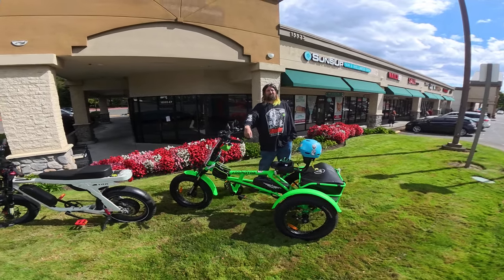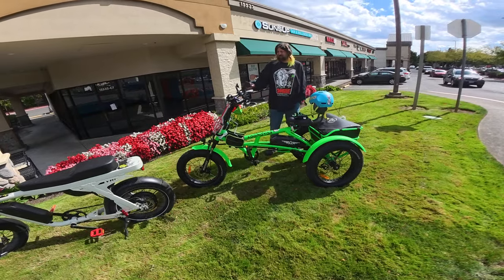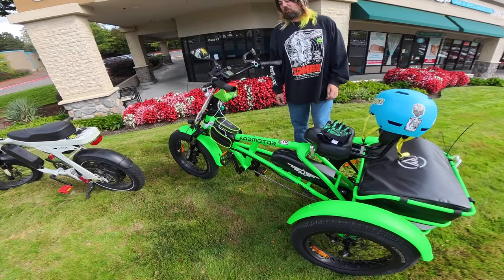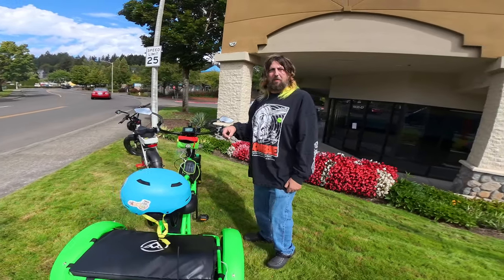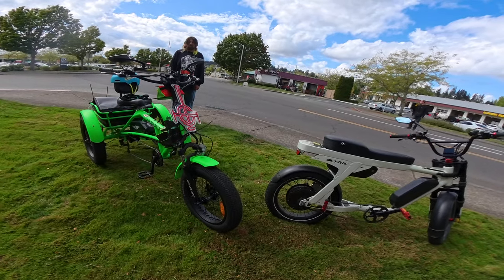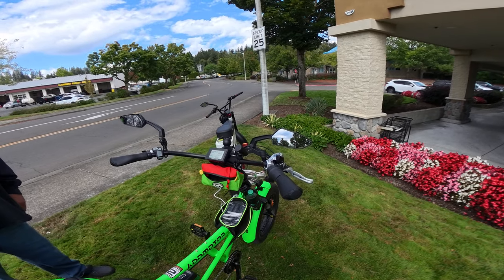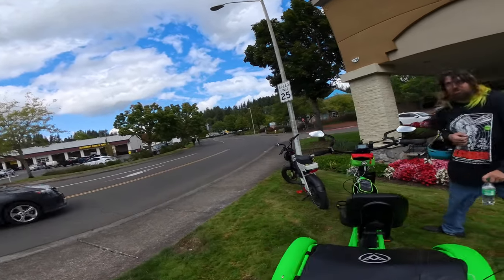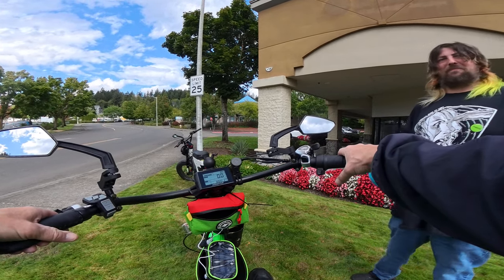Addmotor M-360 II FAT TIRE electric trike review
Addmotor Arisetan II M-360 2024 E-trike Review Including Description And First Ride Impressions -